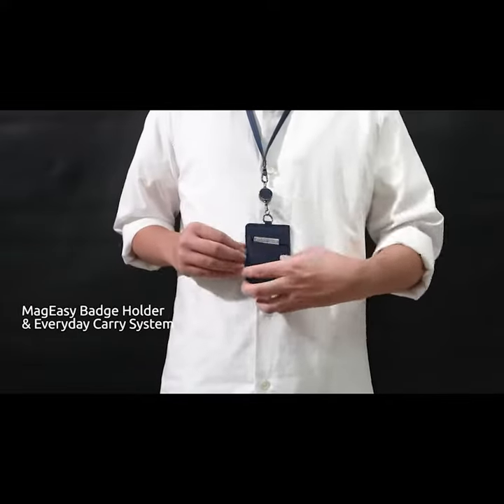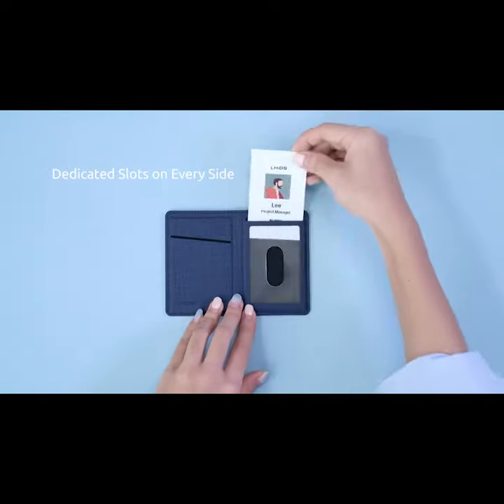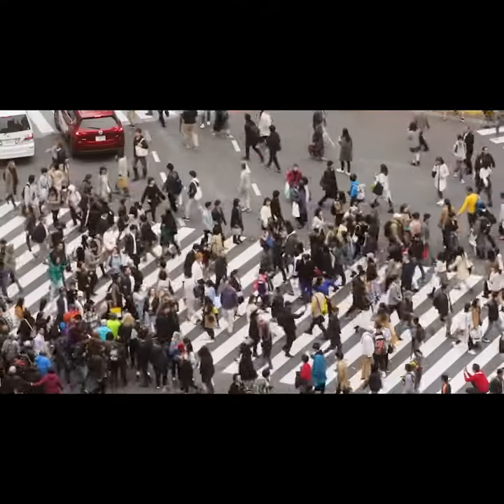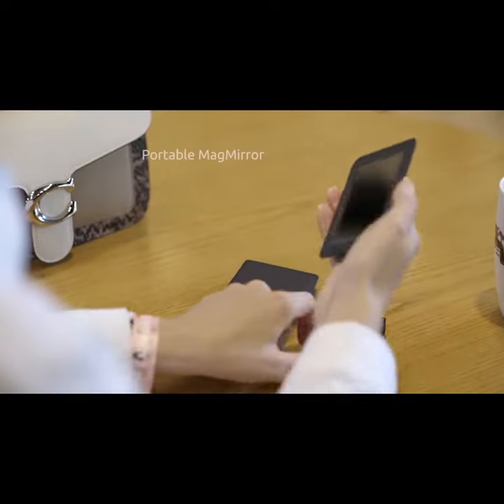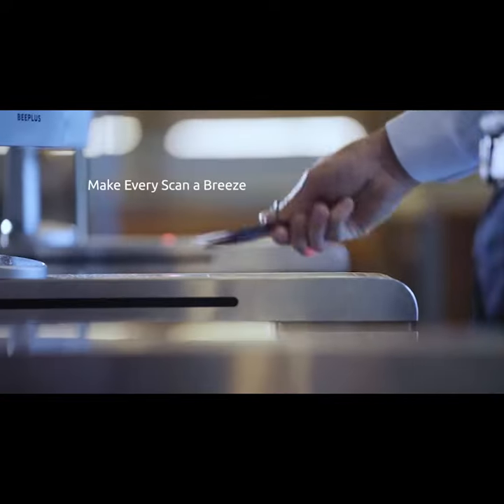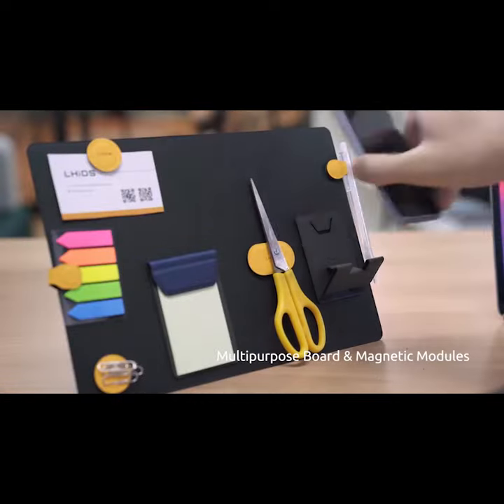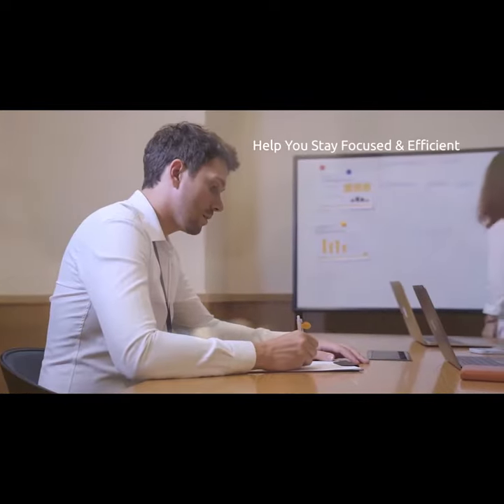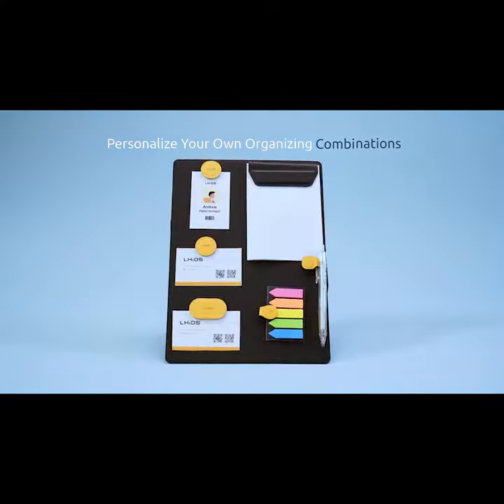Now on Kickstarter: Mageasy Hybrid Workstation: Modular Magnetic Organizing Kit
MagEasy™ Hybrid Workstation: Modular Magnetic Organizing Kit
An interactive, space-saving, all-in-one card carrying & desktop organizing system that streamlines your way to work & the way you work